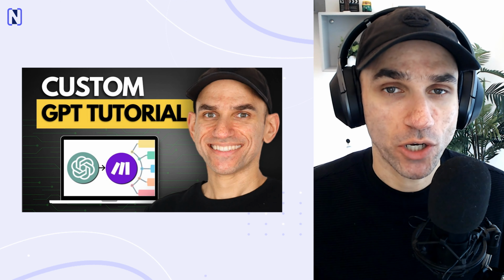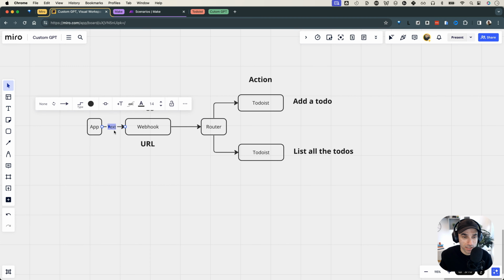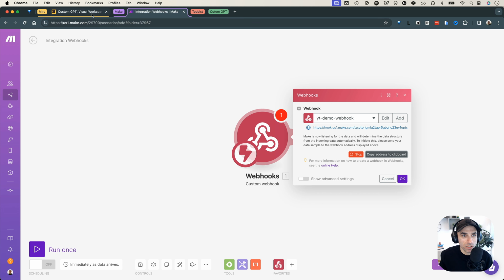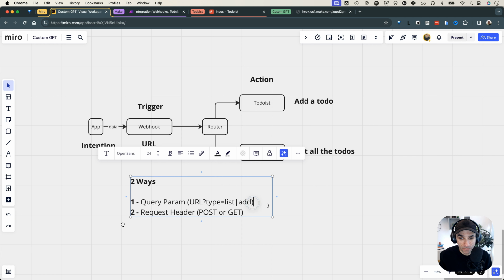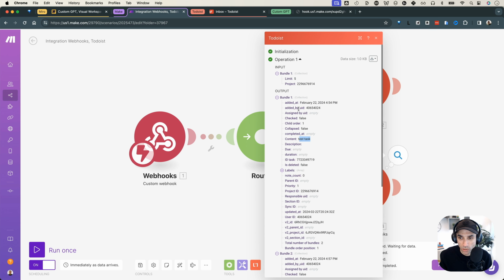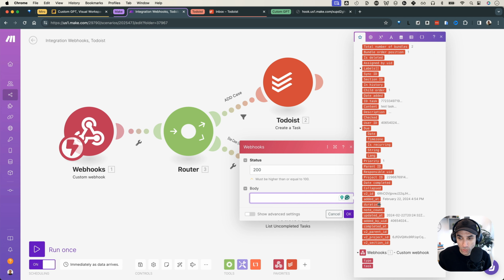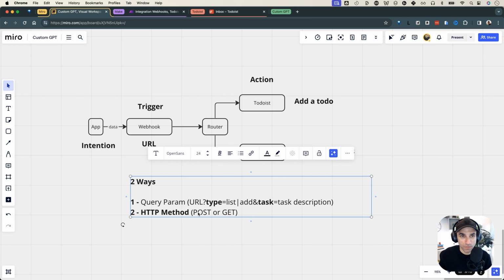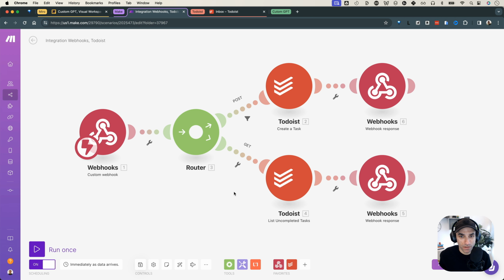How to create a WEBHOOK in Make (Integromat) to perform actions in Custom GPTs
In this video, I will show you how to set up webhooks in Make (Integromat) and use router + filters to handle multiple types of calls within the same workflow. You can use this setup to add actions within your custom GPTs.

SUMMARY ⤵️
This video tutorial provides an in-depth explanation of setting up a webhook with Make. Demonstrations are given on creating and utilizing a webhook to fulfill multiple requests using routers and filters.

It also discusses how to use query parameters, HTTP methods (Post/Get requests), and setting up automation tools like Todoist with webhooks such that they can be triggered programmatically to perform different actions based on the conditions met. The video concludes with an explanation of how a router can direct the workflow to different action points depending on the incoming request.

WHY ME?

As a "jugaad" (google it) expert, I bring innovative and resourceful solutions to the table, making complex technology accessible and practical for everyone.

TIMELINE
00:00 Introduction
00:21 Understanding the Basics of Automation Scenarios
00:28 Exploring Triggers and Actions in Automation
00:52 Using Webhooks as Triggers
01:14 Exploring Actions and Applications in Automation
01:33 Introduction to Todoist Application
02:04 Creating Multiple Actions in Automation
03:11 Understanding the Role of Routers in Automation
03:41 Passing Data in Automation
04:18 Exploring Query Parameters and Request Headers
05:29 Building the Automation Scenario in Make
06:06 Setting up the Webhook Trigger
09:17 Adding the Todoist Block
11:37 Passing Variables in Automation
13:09 Creating a New Task
13:46 Adding a Router
14:13 Configuring the Task List
15:09 Setting Up Filters
17:41 Adding a Webhook Response
18:25 Testing the Setup
20:00 Adding a Response for Task Creation
21:27 Using HTTP Method for Differentiation
21:39 Testing with Postman
25:37 Conclusion and Recap
26:34 End of Video and Course Promotion